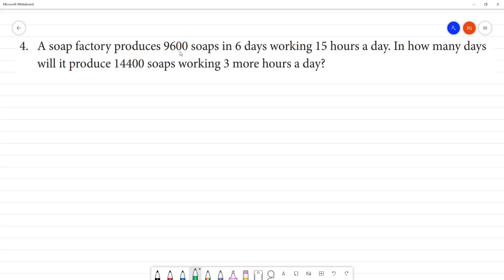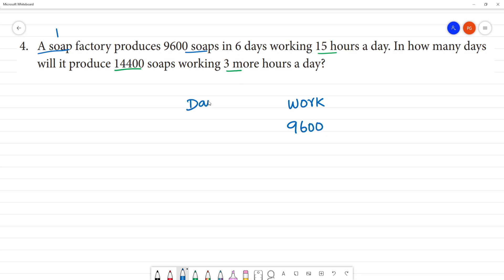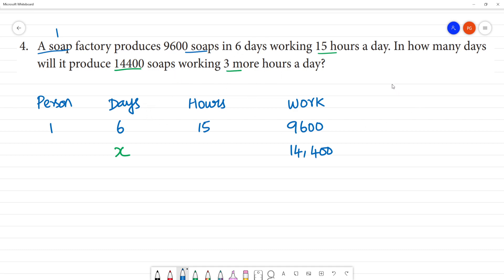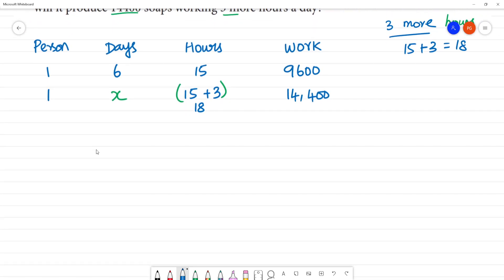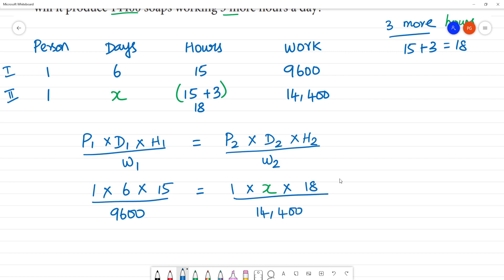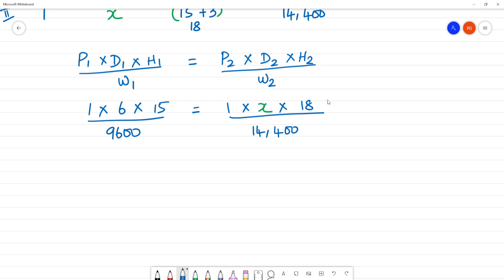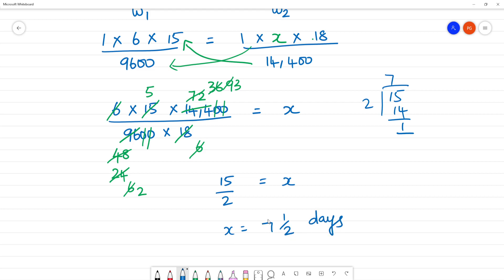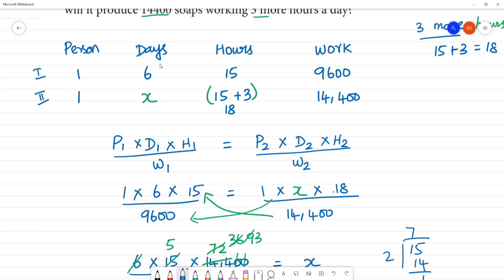Class 8 TN Maths 4. LIFE MATHEMATICS Exercise 4.4 4. A soap factory produces 9600 soaps in 6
TN 4. LIFE MATHEMATICS   Exercise 4.4
4. A soap factory produces 9600 soaps in 6 days working 15 hours a day. In how many days will it produce 14400 soaps working 3 more hours a day?